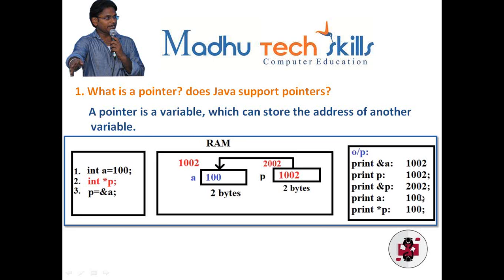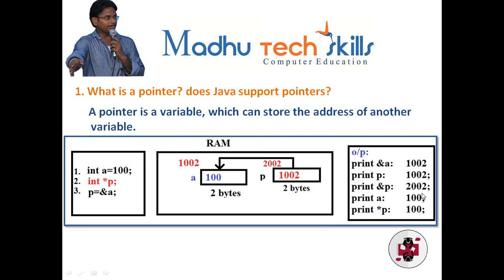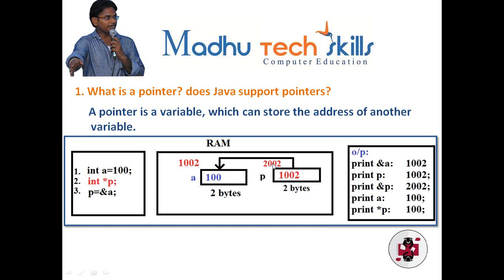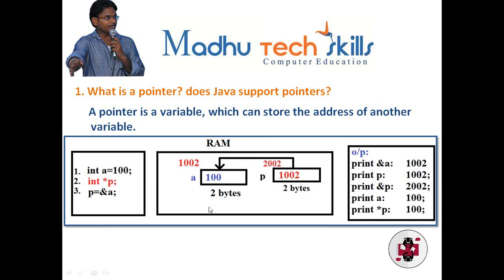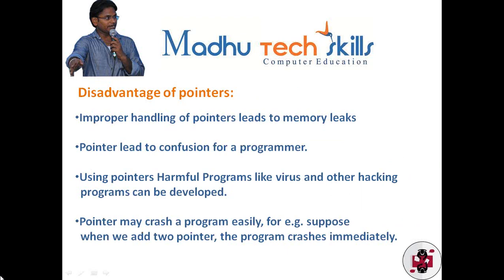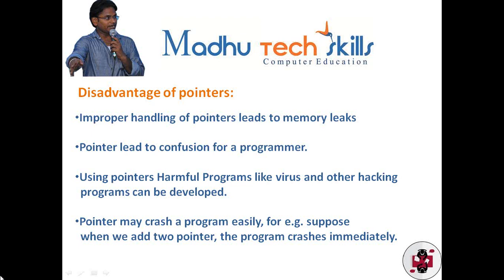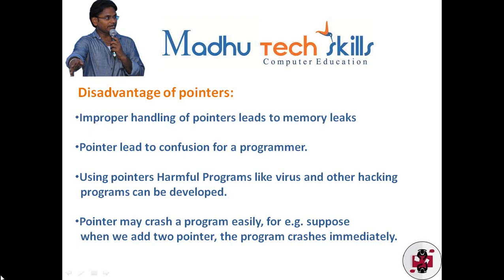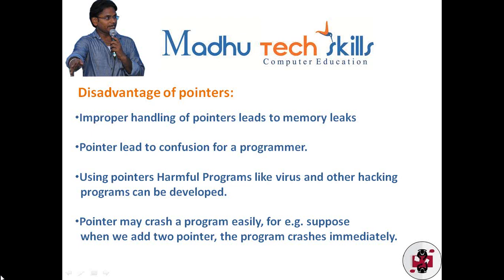7 What is a pointer and does Java supports pointer Latest